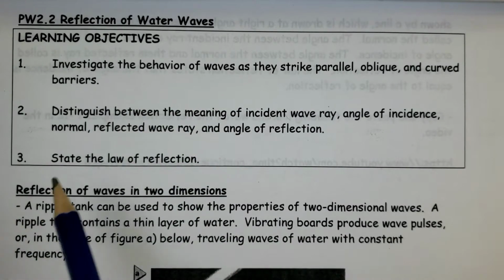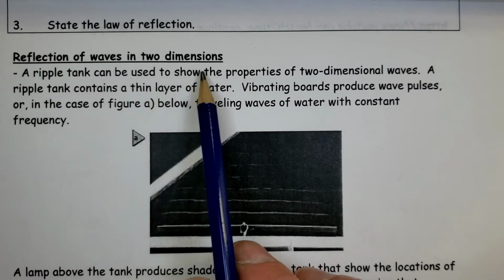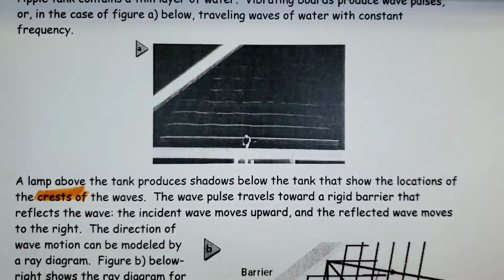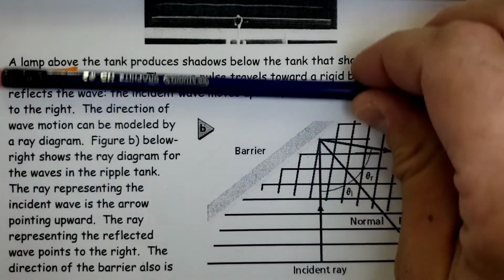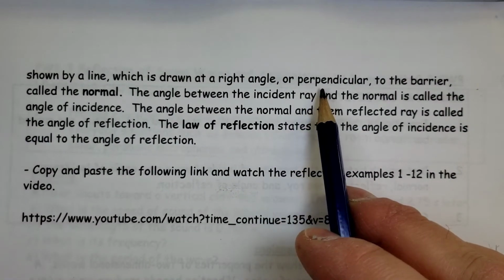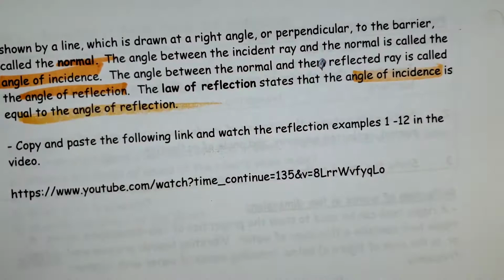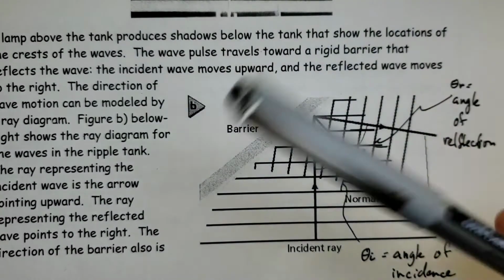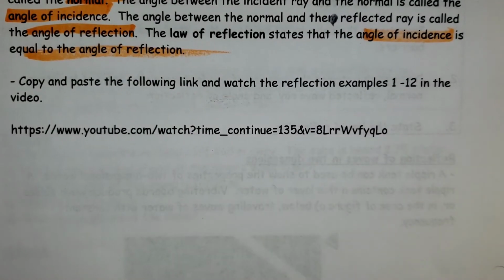PW2.2 Reflection of Water Waves